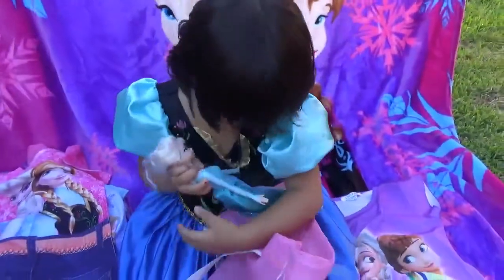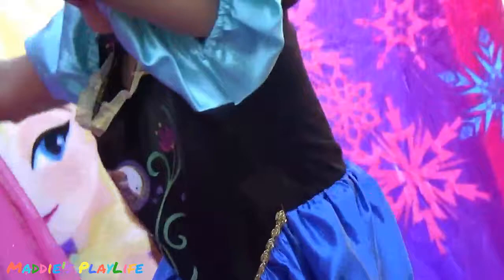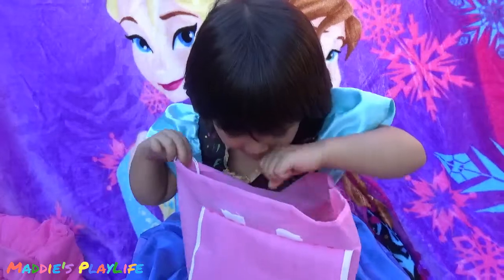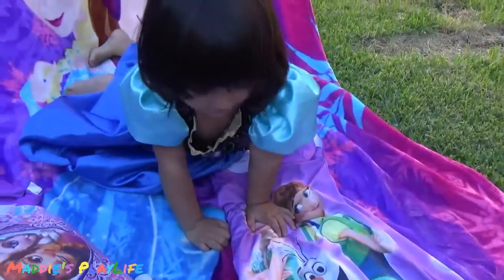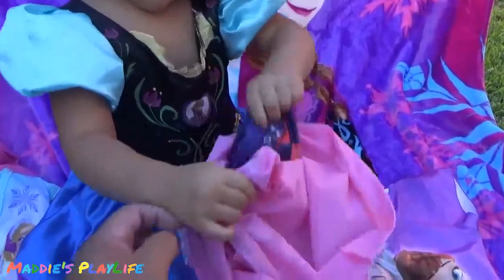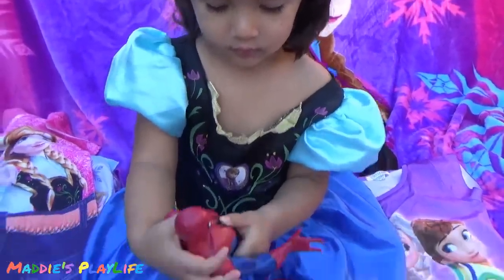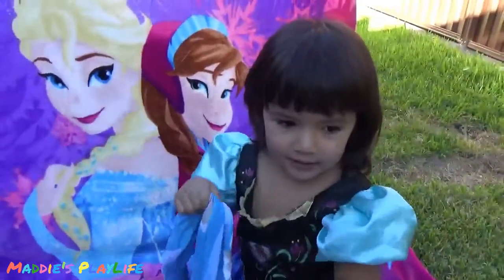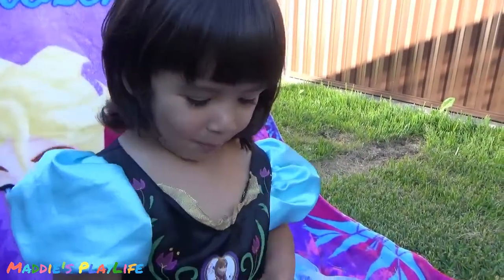Maddie's PlayLife Everything Frozen Elsa Toys Clothes Surprise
This is the 2nd video we made. Just enjoying the sun and the outdoors, playing surprise games with Maddie's Frozen clothes, blanket, toys, food and bag. She had so much fun, she wants to make a 2nd video doing the same thing.

Video Schedule:
Maddie Monday's - Madilyn only videos
Family Wednesday's - Maddie with Judah/family/friends
Flashback Friday's - Maddie as a baby

YouTube Set Up:
Video Editing Program - Wondershare Filmora
Video Camera - SONY Handycam HDR CX2 (time for upgrade)
Laptop - Lenovo

You can reuse this clip for other videos, blogs and public screening. Please attach the description below, thank you.

Reuse Description:
Videos edited by Cousins
SnapChat by Cousins: @maddy_playlife

Thanks for reading and watching! Hope you enjoy more videos from Maddie's PlayLife